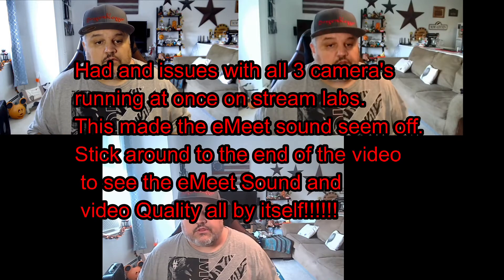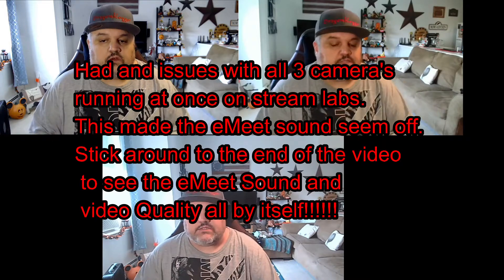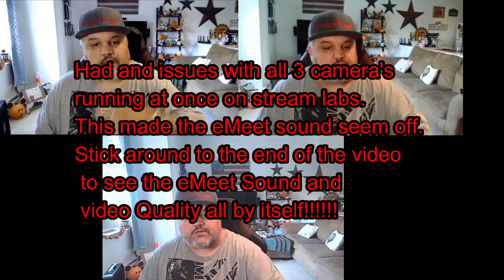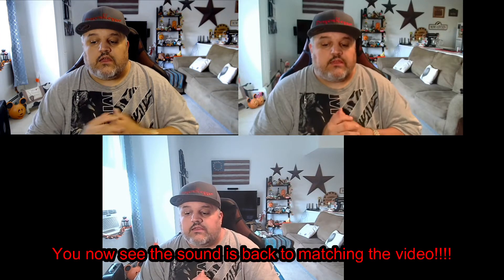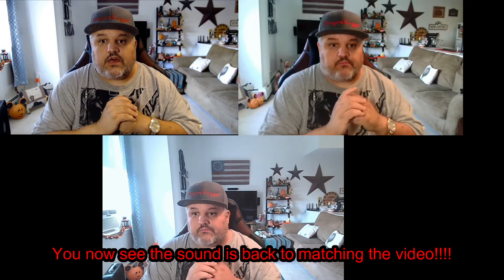Video Comparison Between The eMeet Nova, BlitzWolf 1080P AND The Logitech C922X Pro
James Gives us a side by side comparison between the eMeet 1080p web camera ,the Logitech C922x Pro, and the BlitzWolf 1080p Web Cam.

As you can see he had slight issues with the recording software and not the camera.